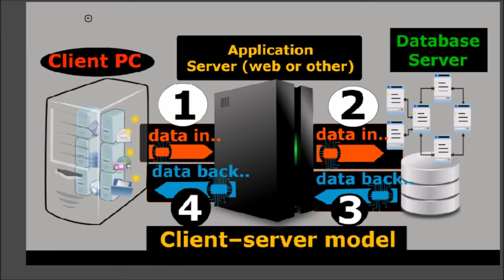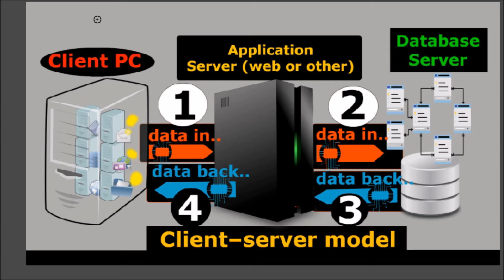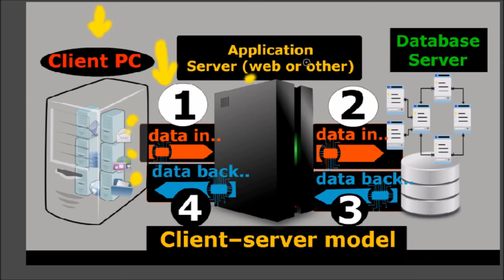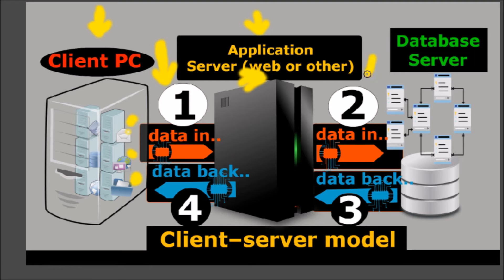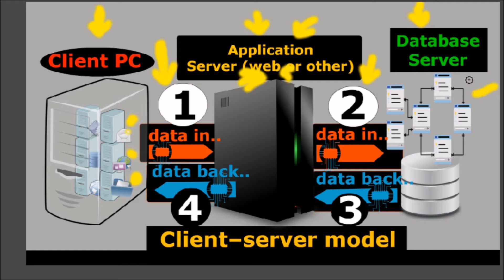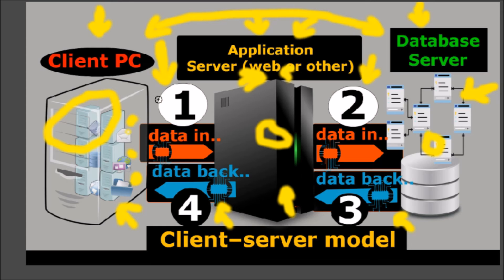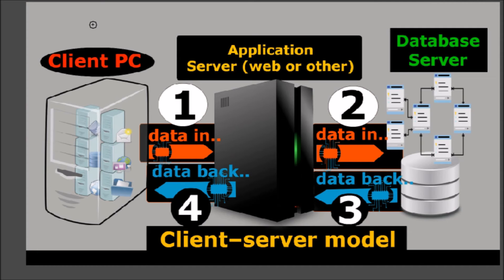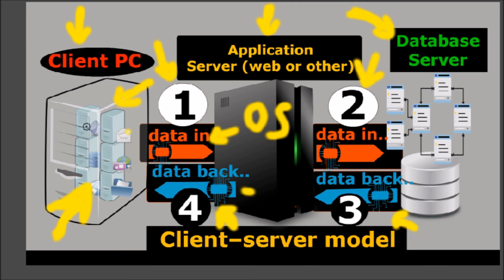Tech Support Courses How does Windows Server or Linux server function?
Tech Support Courses Easy to understand Client Server Model Explained, Domain Setup. How does Windows Server or Linux server function?